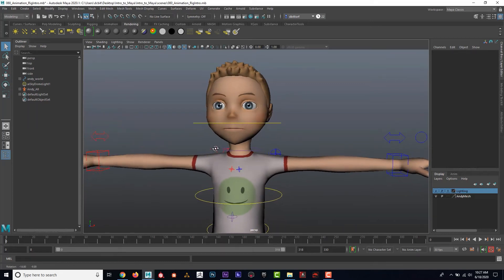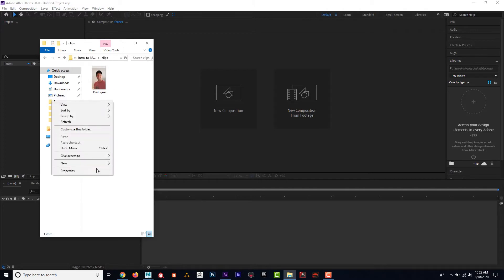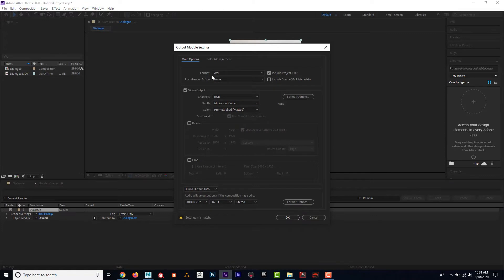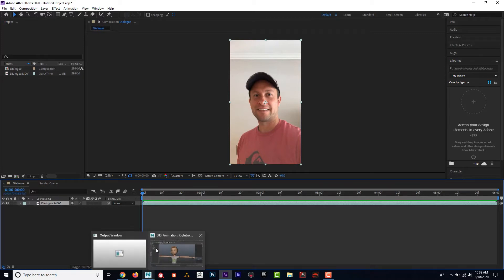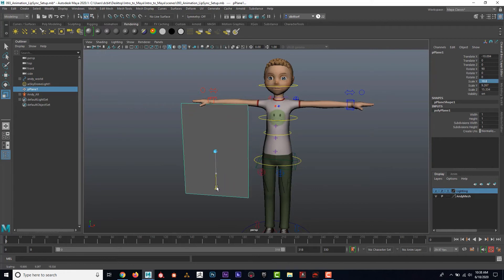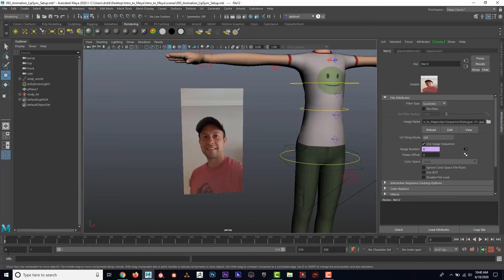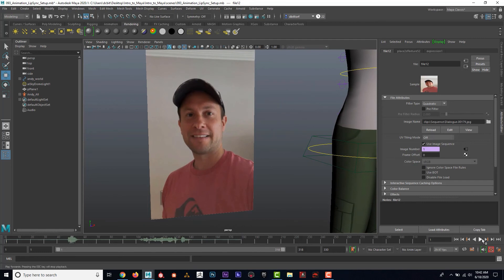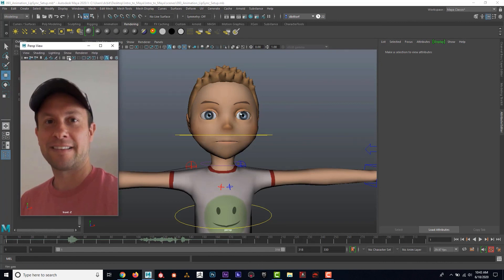Import Reference Video into Maya for Lip Sync!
In this concise YouTube tutorial, we explain how to import video reference into Maya for animation and modeling purposes. Watch as we demonstrate the step-by-step process for importing video files into Maya, syncing them with your timeline, and using them to create accurate and realistic animations. Learn how to adjust the settings and troubleshoot common issues to achieve the desired effect. Discover how to optimize your workflow and enhance your productivity with this valuable feature. Don't miss out on this essential tutorial for Maya users!

TIMECODES:
0:00     Intro
1:38     Create Image Sequence
4:59     Check your Frame Rate
5:47     Import Sequence into Maya
9:13     Export Sound File
10:15   Import Audio into Maya